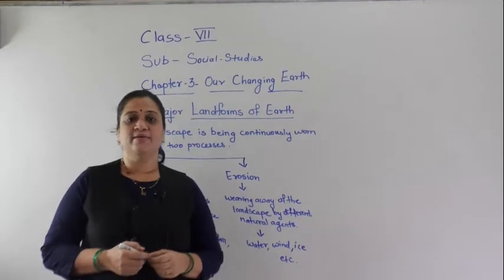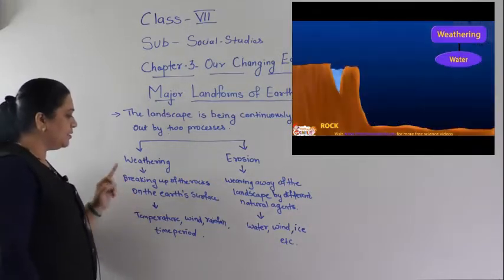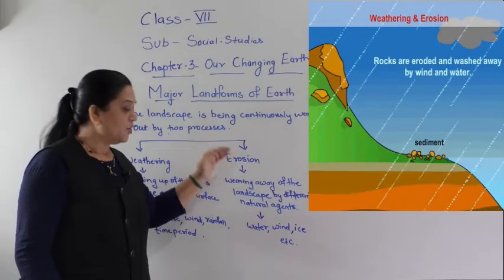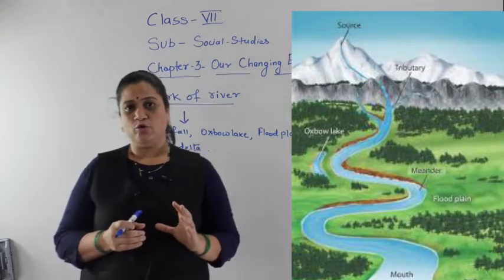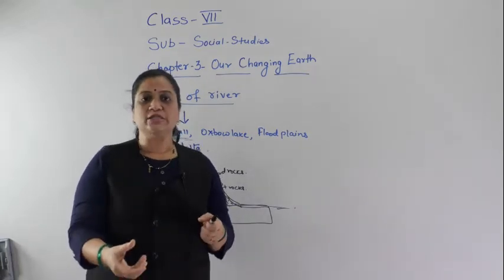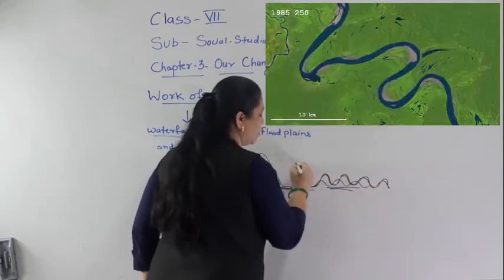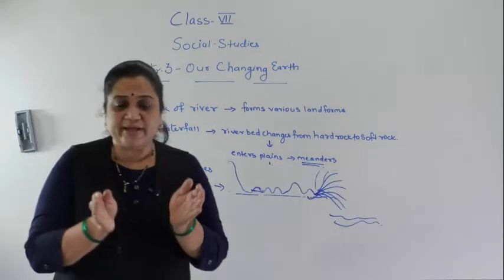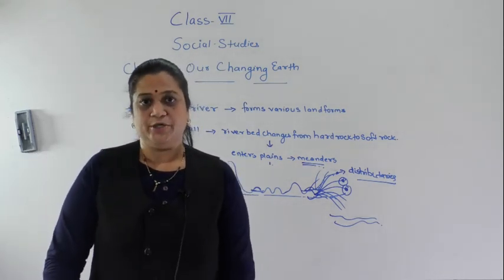OUR CHANGING EARTH PART 5 CLASS VII